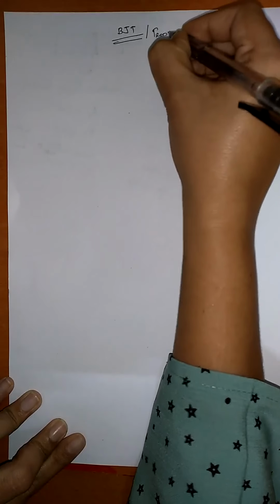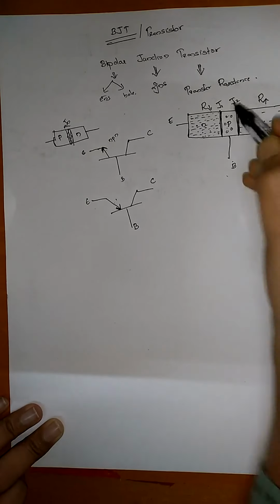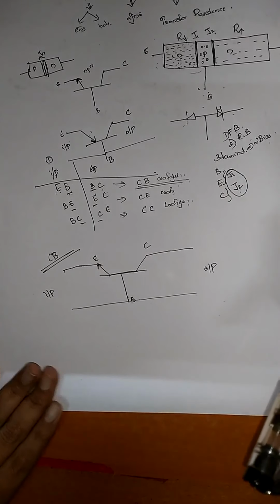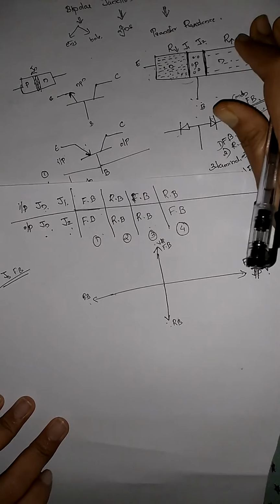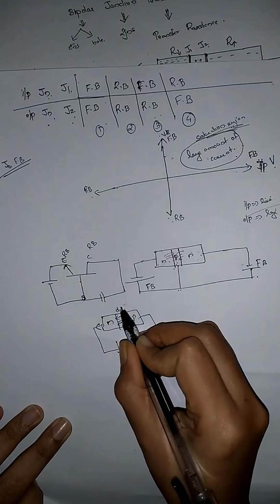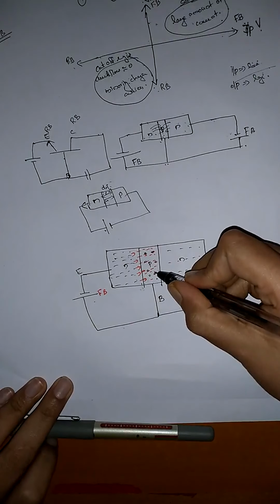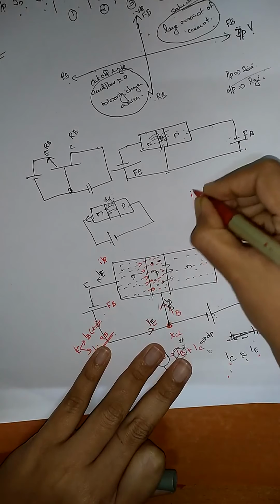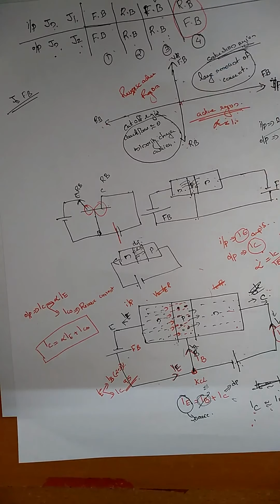EET 205 - MOD1 LESSON 1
BJT  REVIEW
WORKING
DIFFERENT MODES OF OPERATION